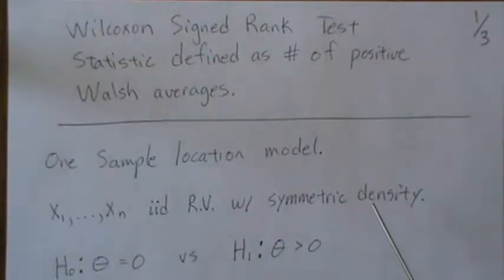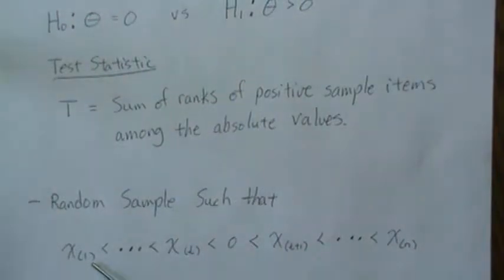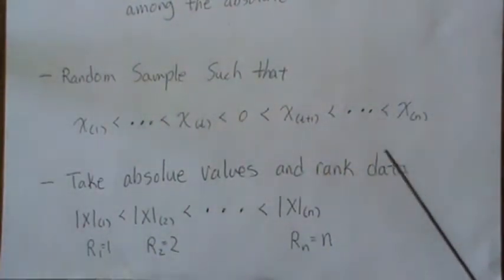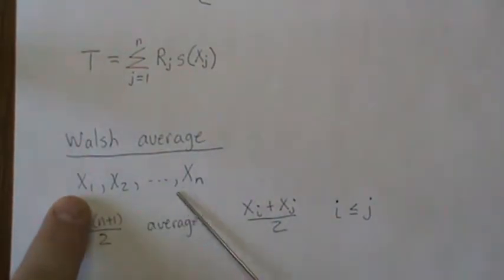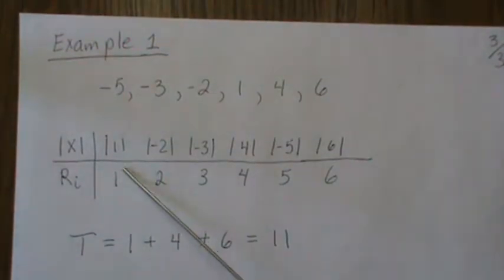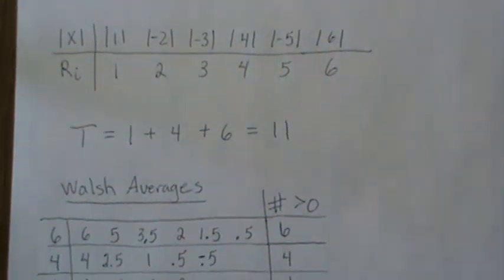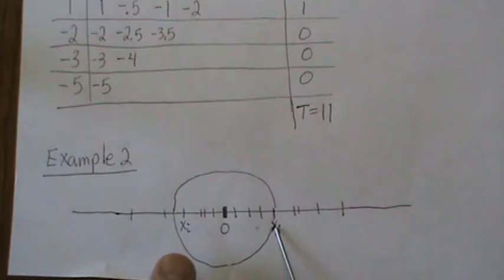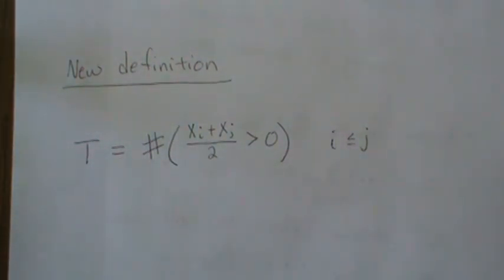Wilcoxon Signed Rank Test Statistic define as # of positive Walsh Averages